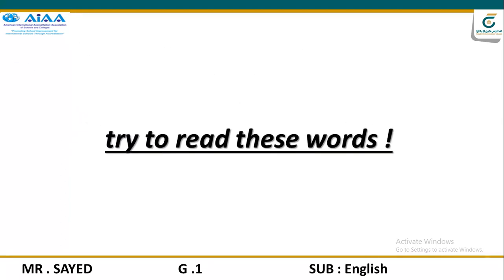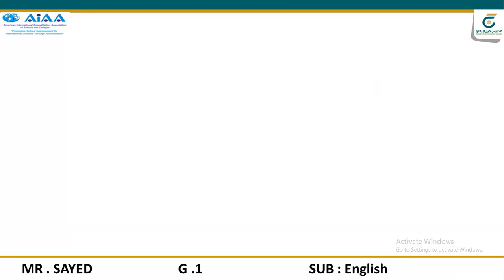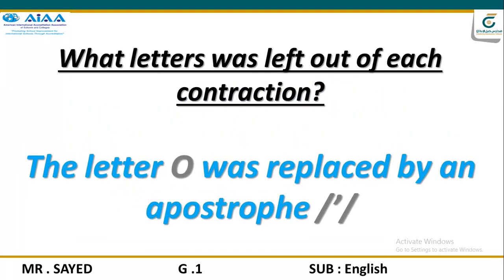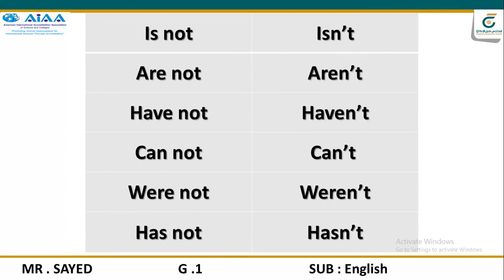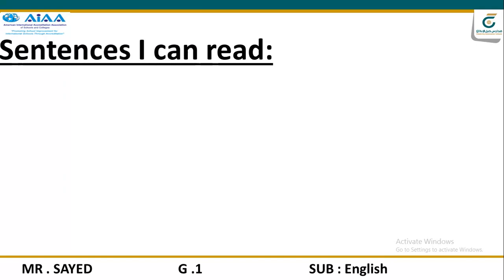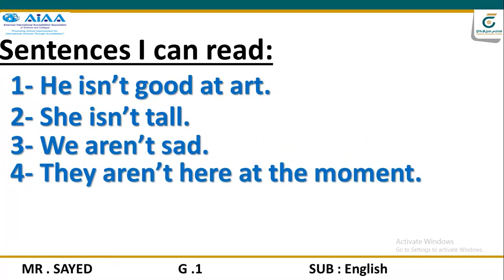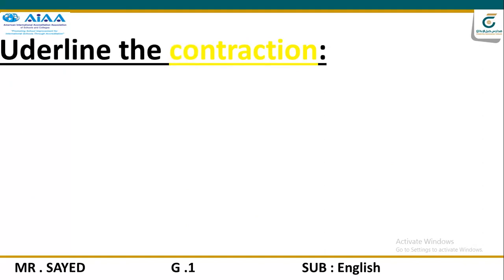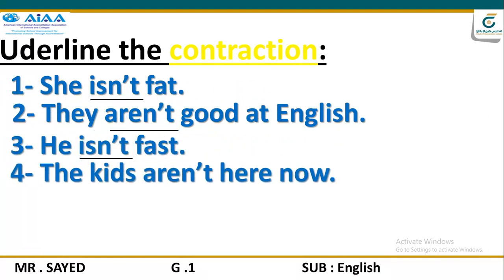contractions with not